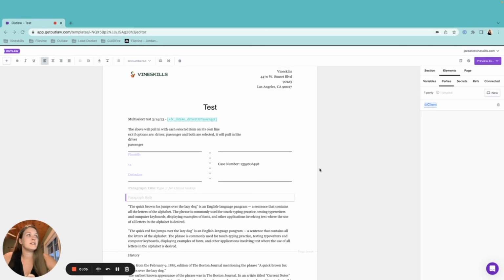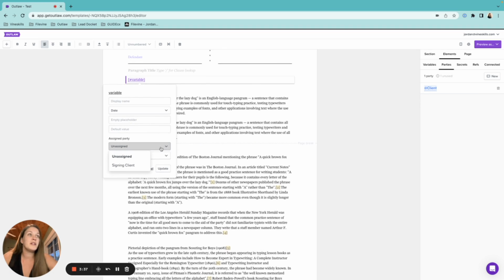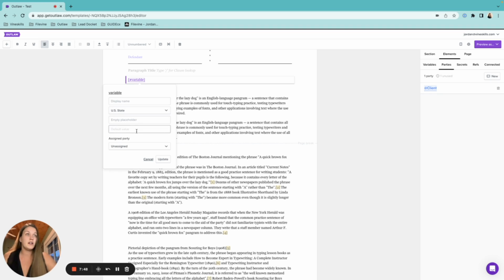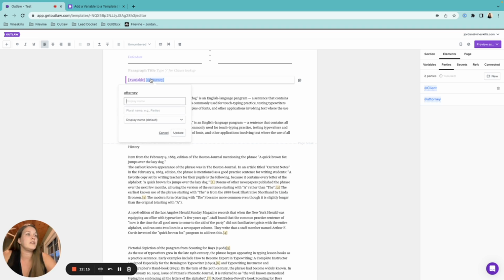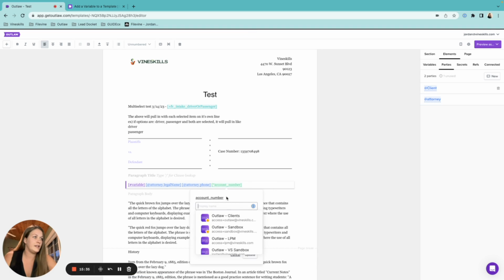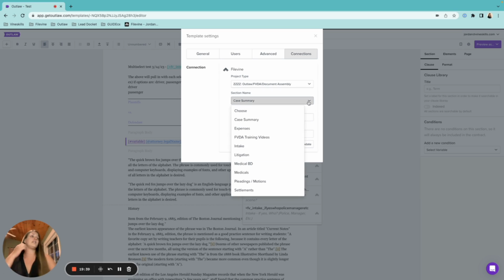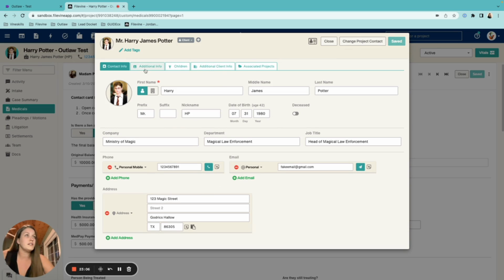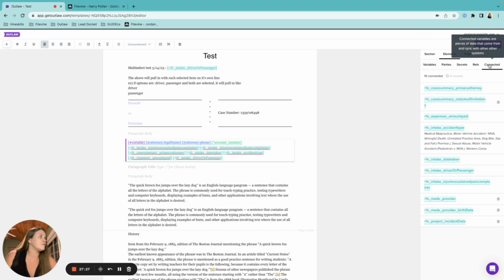Outlaw: Variable Types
In this Outlaw walkthrough, Optimizer Jordan gives an overview of the range of variable types that you can put into an Outlaw template, their different use cases, and how to build them into your template.

Get expert help using Filevine and Outlaw, from training and support to optimization